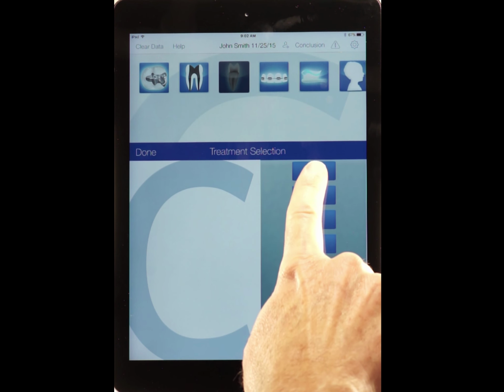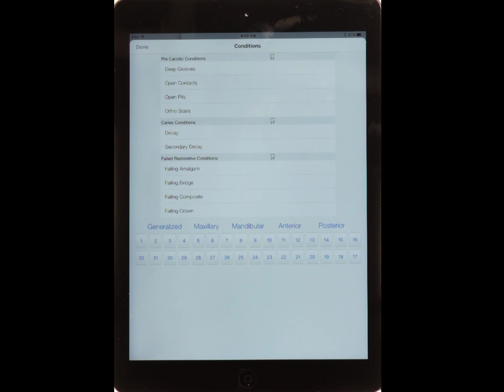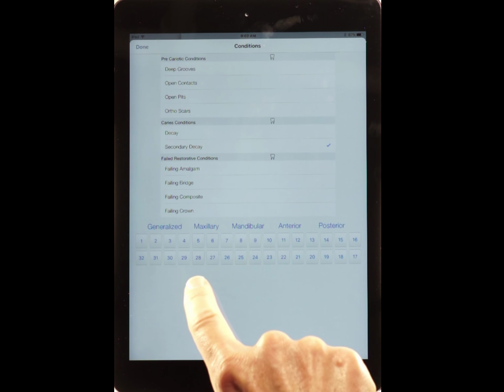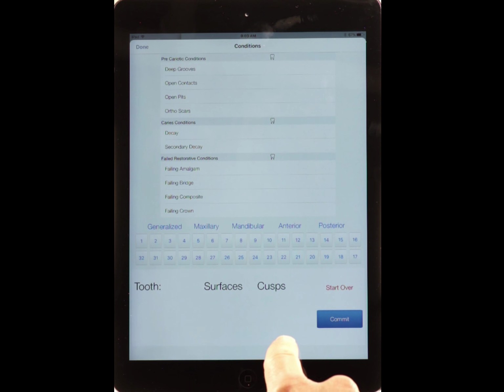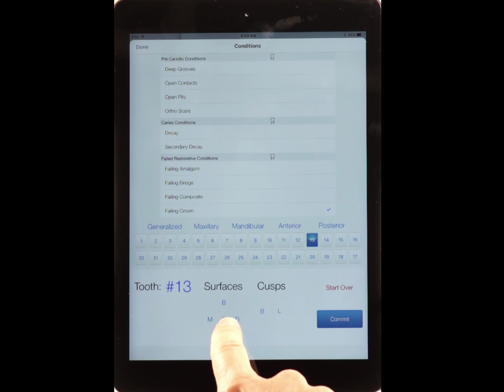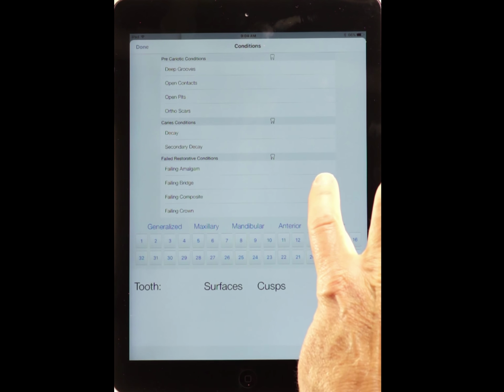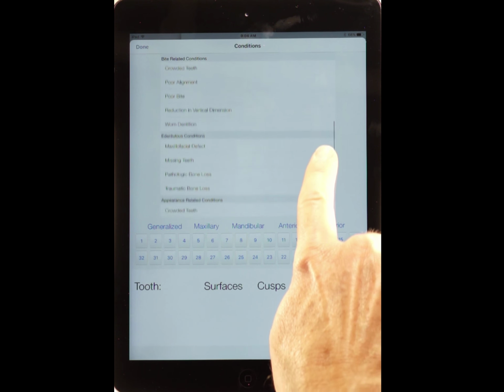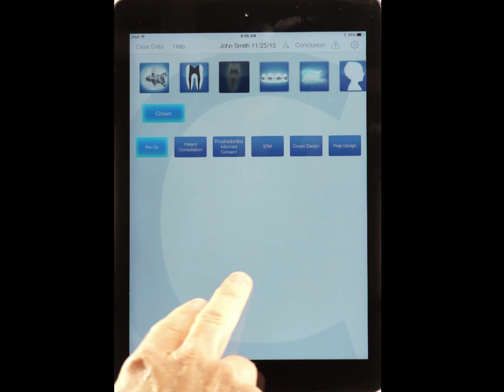Cnotes Prosthodontic Conditions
Video tutorial demonstrates how to utilize Prosthodontics Conditions in writing a treatment note with C Notes app for iPad.